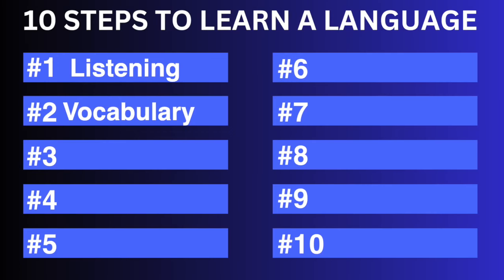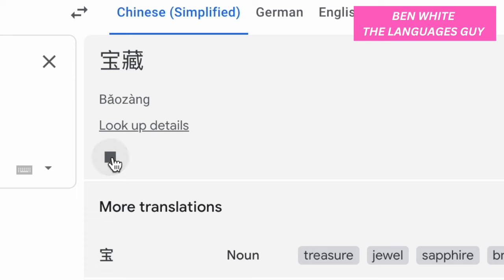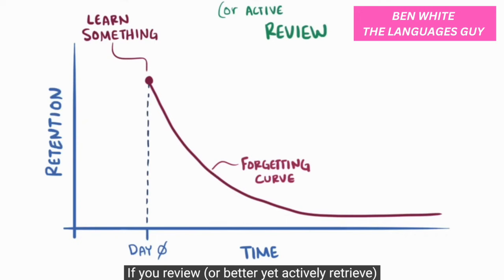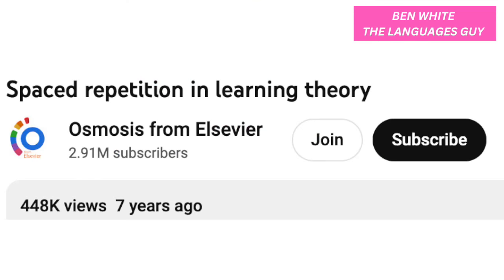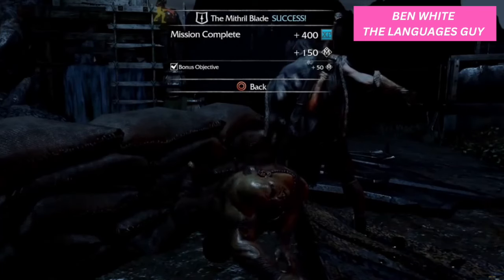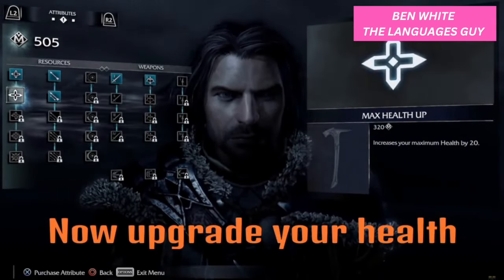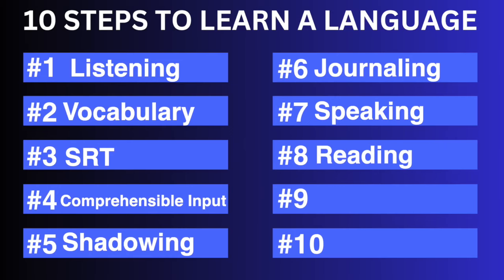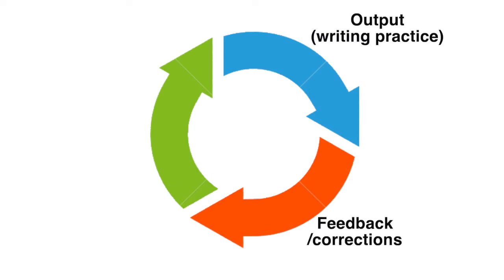How To Learn A Language [2023]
How To Learn A Language | 10 Step guide with all the techniques and principles you need to learn to speak any foreign language fluently.